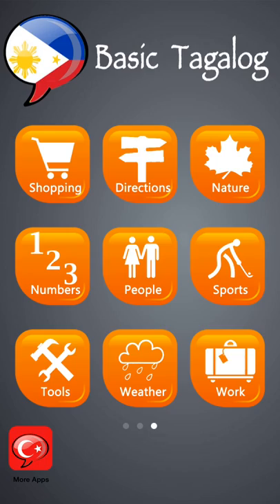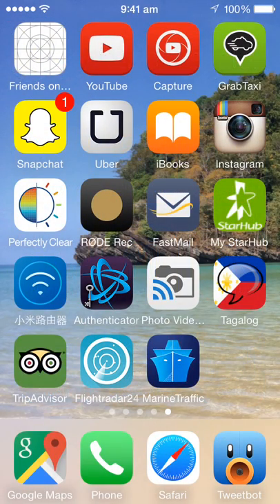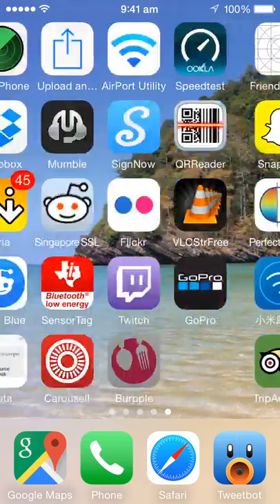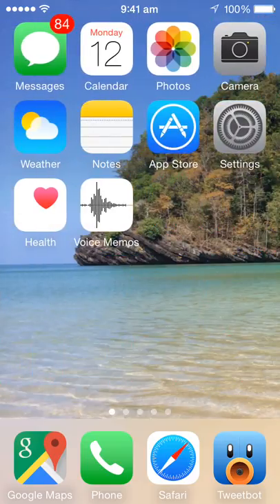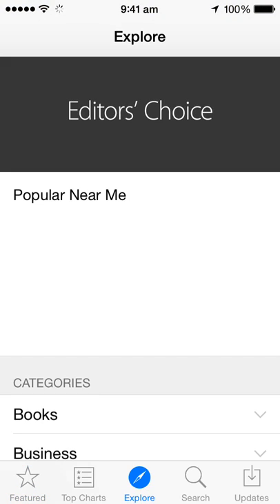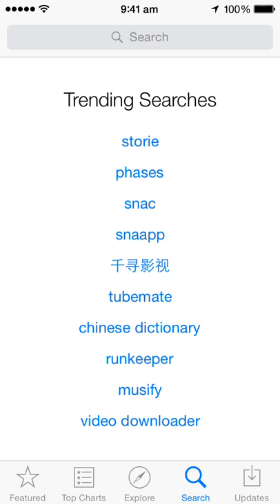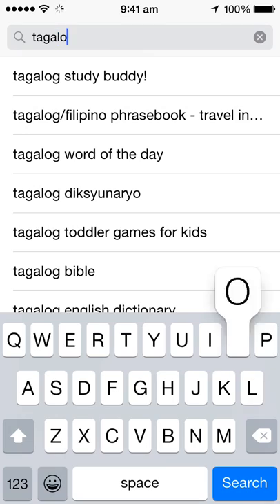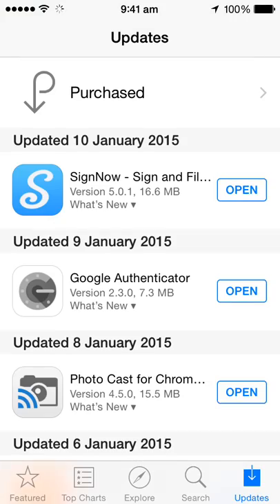Can't work out how to review or mark a dodgy IOS Appstore app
It's a bit too difficult to go into settings and basically turn off capabilities like Internet access imho on IOS.